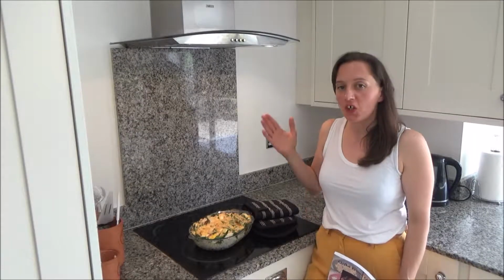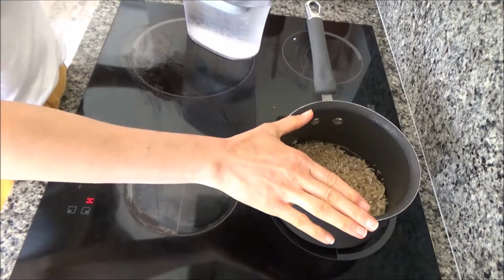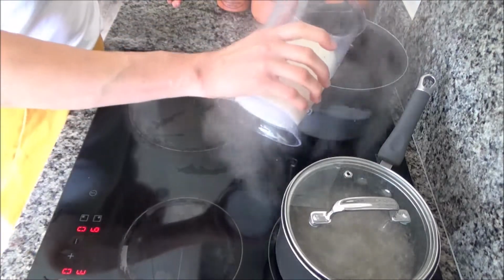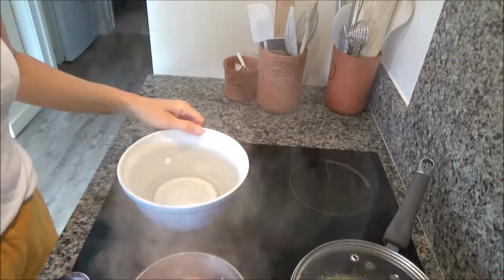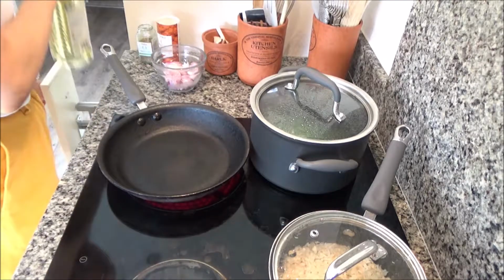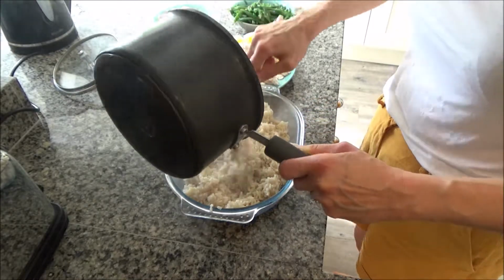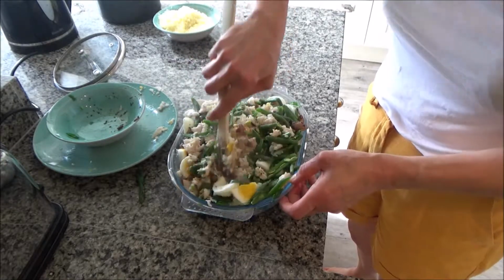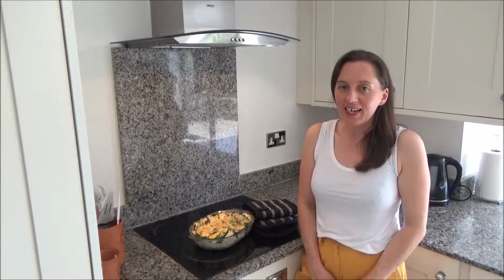Kids and Grown Ups Kedgeree - Gifts from Grandpa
Kids and Grown Ups Kedgree - Gifts from Grandpa is my video about how to make my dear old Dad's delicious Kedgeree. We love fish and we really love kedgeree. This is one of our favourite meals and I wanted to share it with you. See you all soon.

Gifts from Grandpa